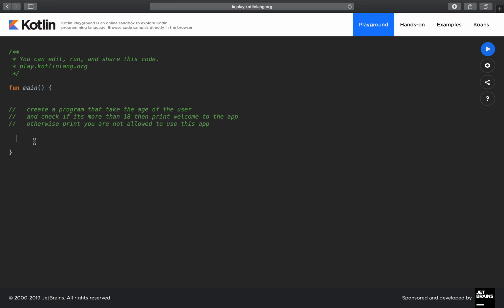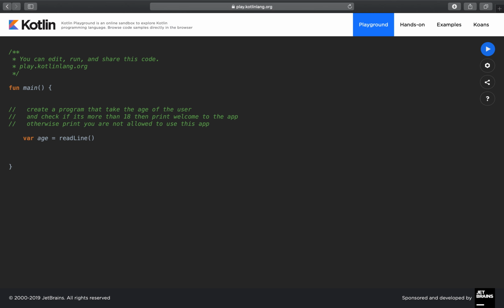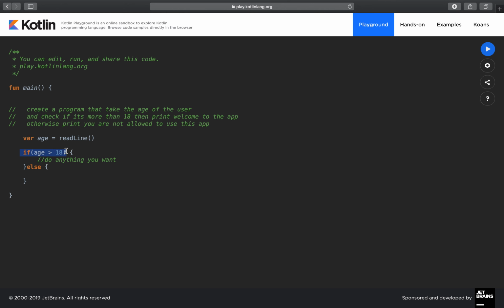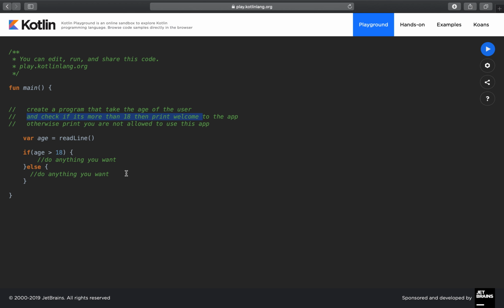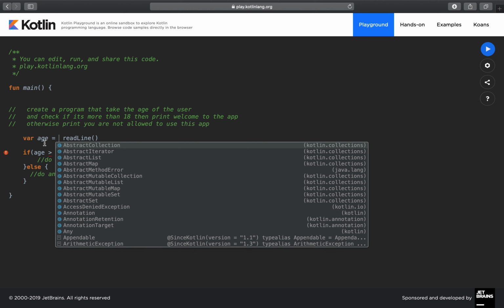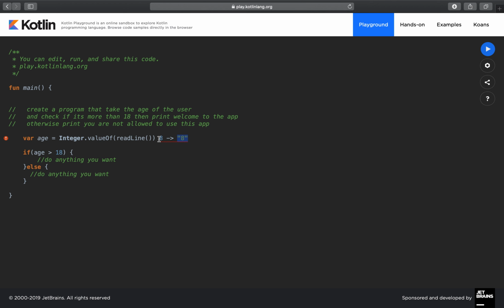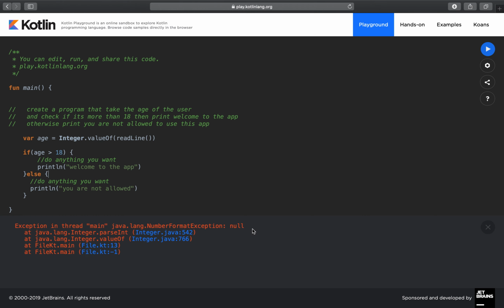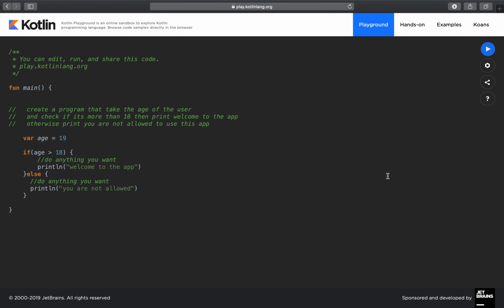07 if else Statement || Kotlin For Android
in this video we  are going to talk about the conditional statement in kotlin